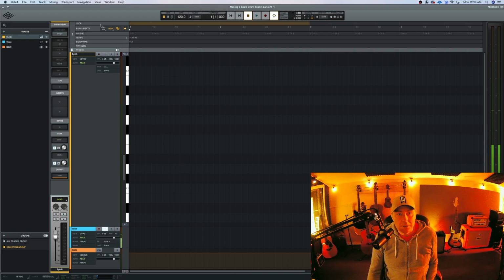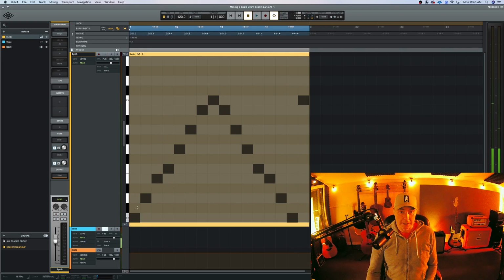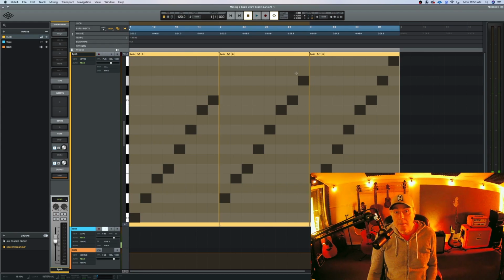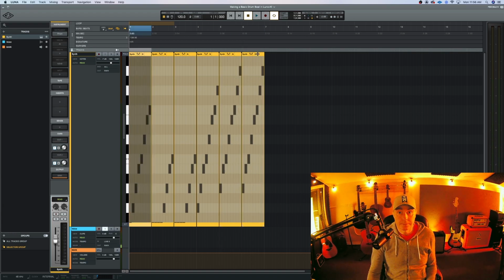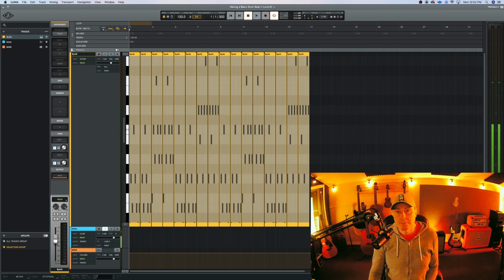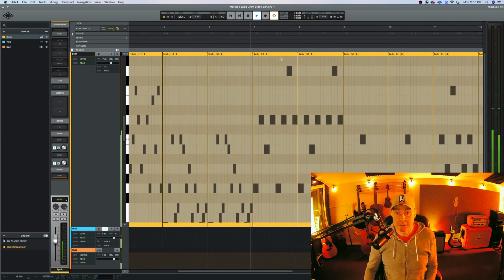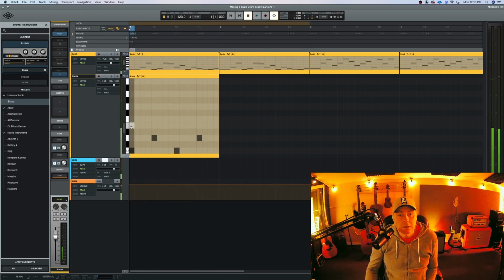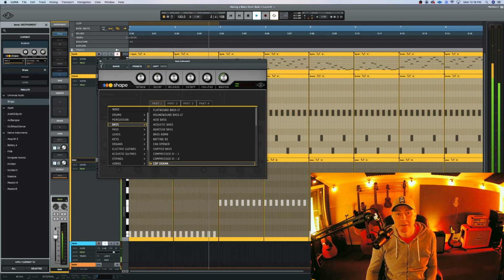Making a Basic Beat | LUNA Tutorial #4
This is the 4th beat making tutorial in our series. This tutorial teaches how to work with a major scale to create a melody. You will also learn how to make triads from the modes of C Major and create an 8 measure melodic progression.